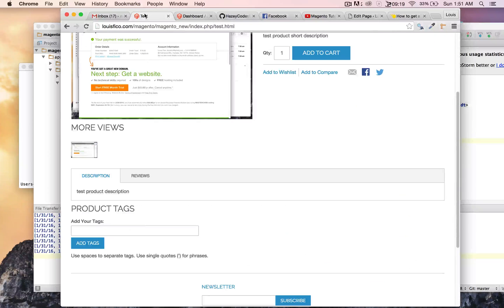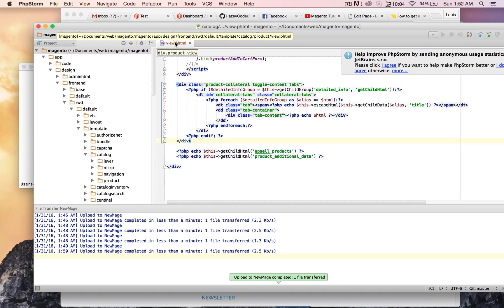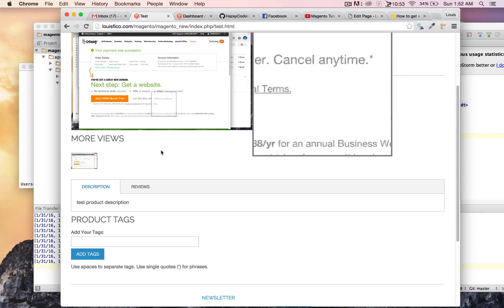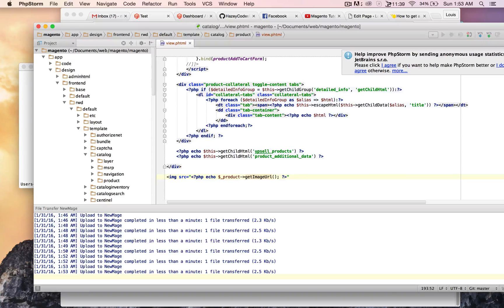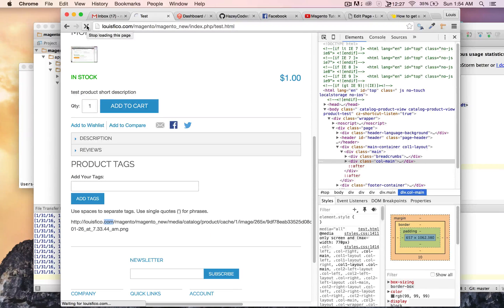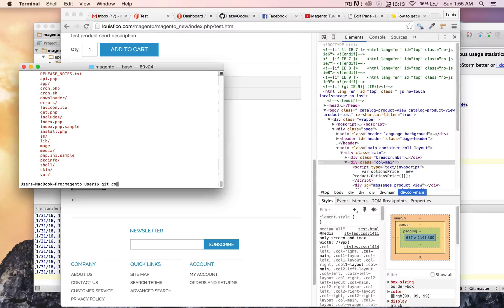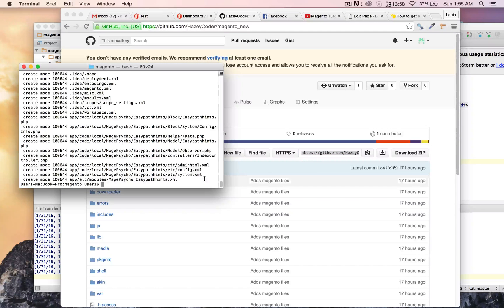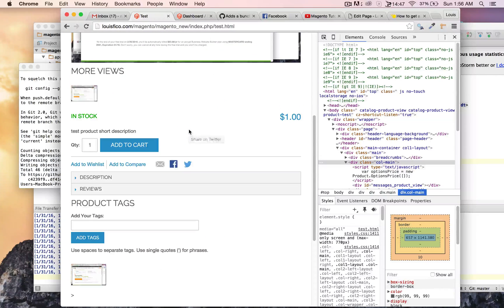Magento Tutorial | How To Get The Product Image With PHP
This Magento tutorial shows how to get the main product image URL on the product detail page and then reference it in am image tag. It then shows how to add changes using Git. The film review for this video is the 80s hockey film Slapshot. Enjoy!